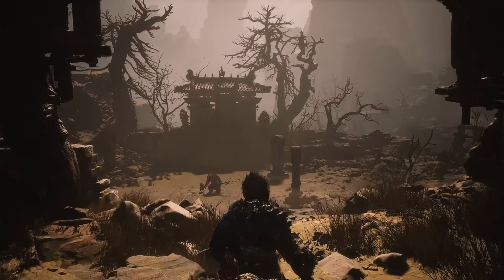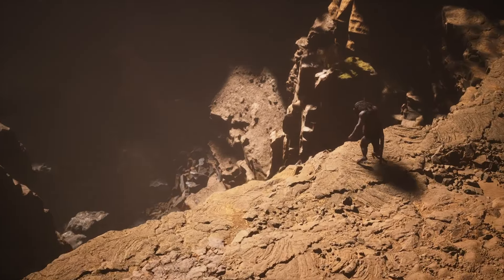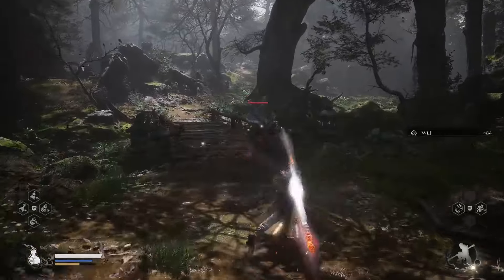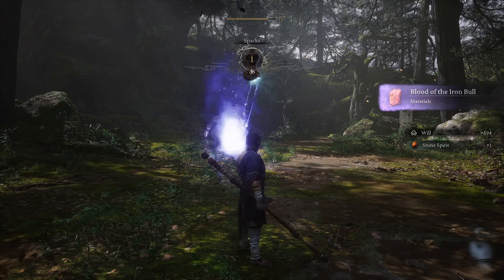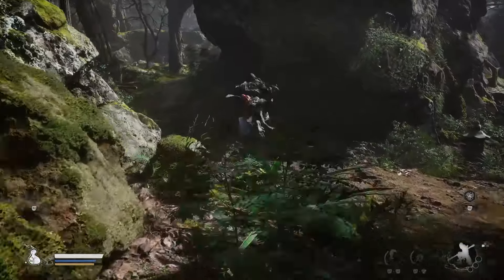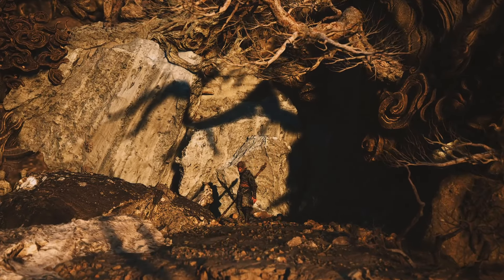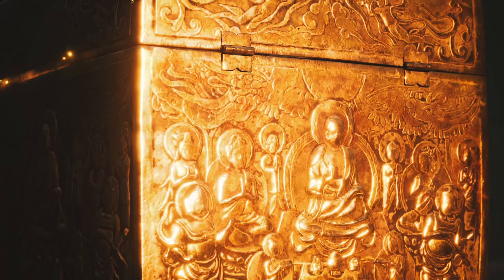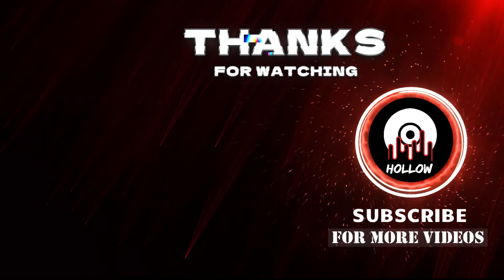Black Myth: Wukong - How To Get SECRET Dragon Staff! (Loongwreathe Staff)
Hey guys thank you very much for watching my video please like, subscribe and hit that share button cuz it really helps my channel to grow.Also if u like to see more videos like this make sure to let me know in the comments section.